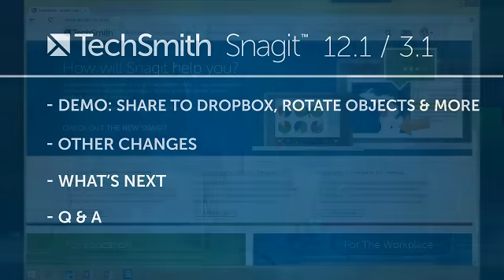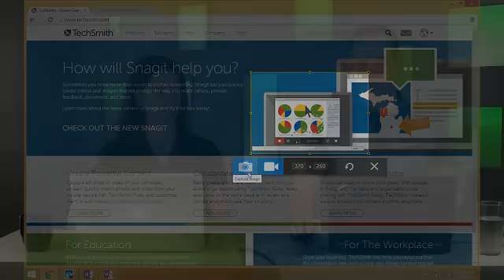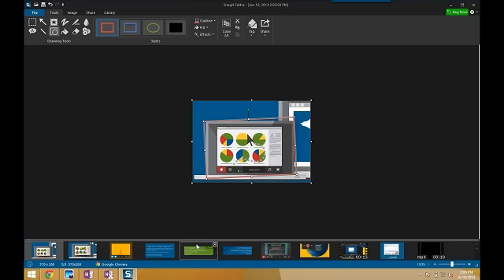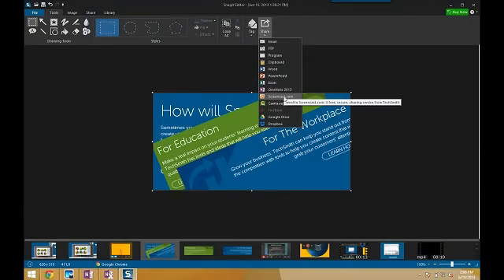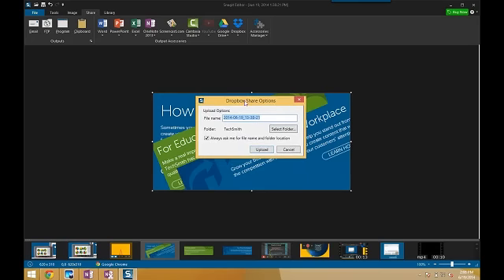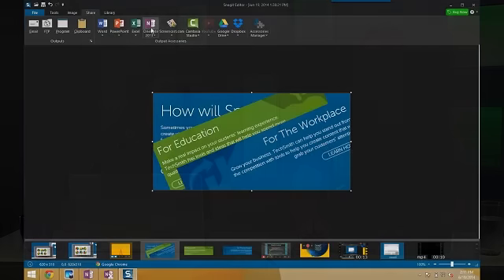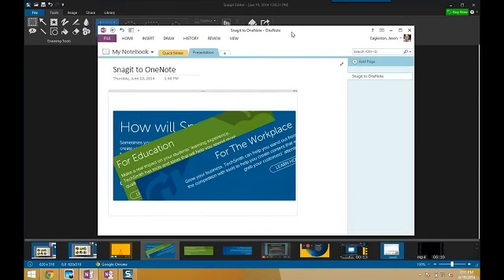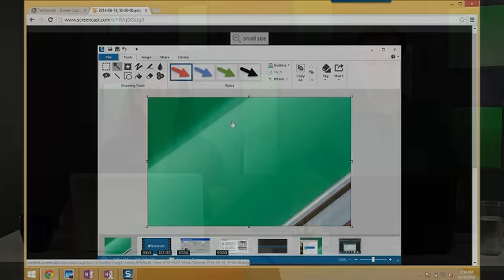Snagit 12.1 / 3.1 Sneak Peek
Hard on the heels of Snagit 12 and Snagit 3, the team is set to release another round of updates. Get a sneak peek at what's coming to Snagit in early July!

Product owner Jason Eagleston and product marketing manager Sarah Compagnoni will demo these new features, and more!

Dropbox Output (Win/Mac)
OneNote 2013 Output (Win)
Manually set capture dimensions (Win/Mac)
Change canvas background color in editor (Win)
Rotate more objects in editor (Win)